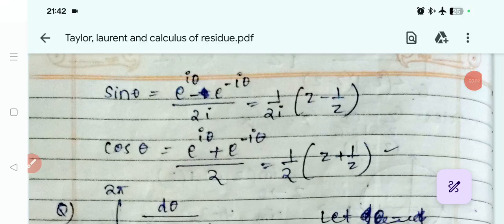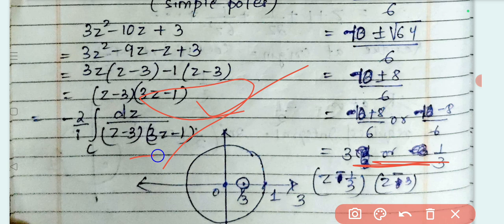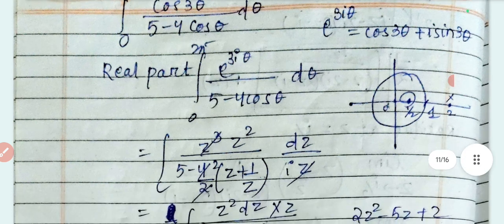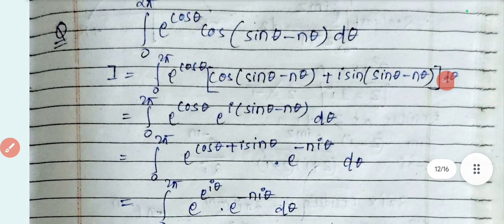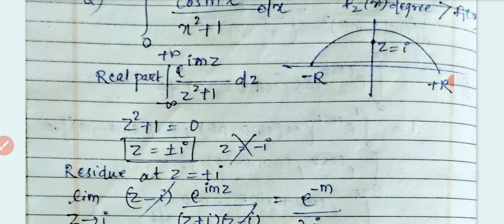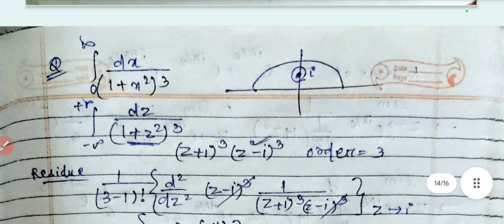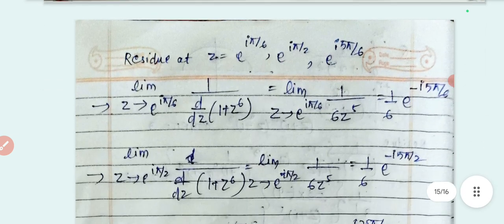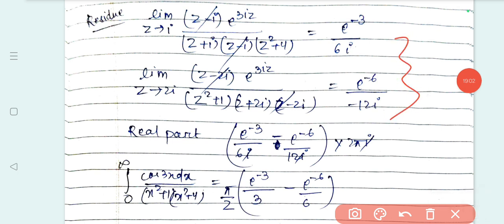Taylor,laurent series and Calculus of Residues ( Part 3) # CPET 2026